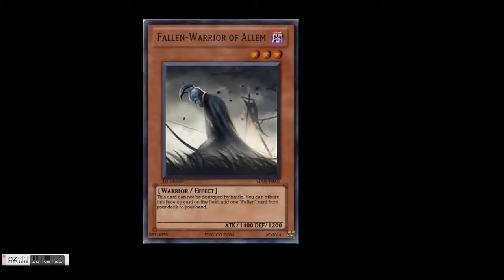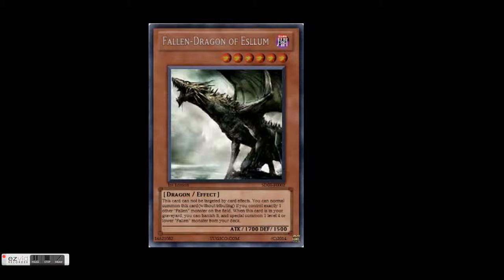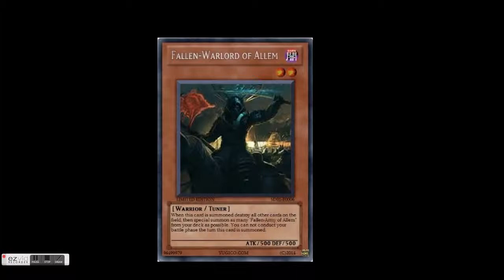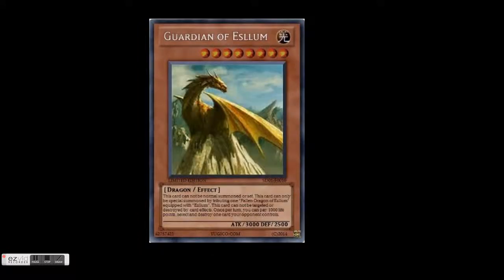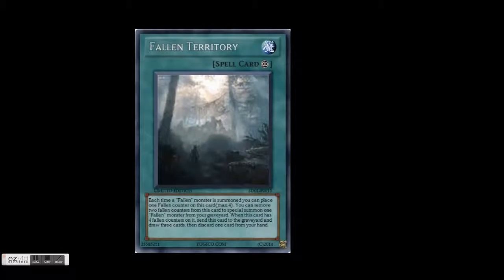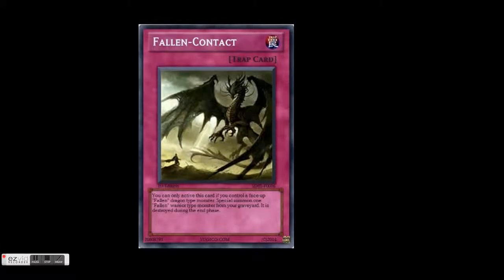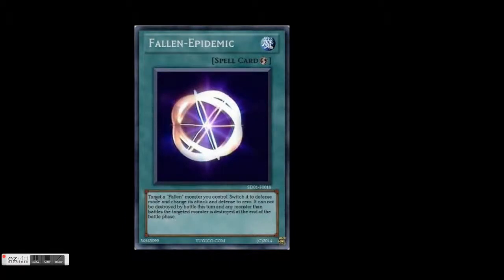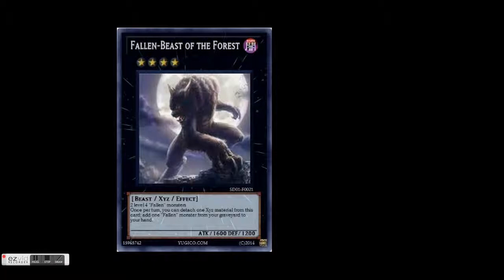My Yu-gi-oh Creations Episode 1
Ricky here! This video is in no way associated with Yu-gi-oh, Konami, or Yugico card creator. No copywright intended.